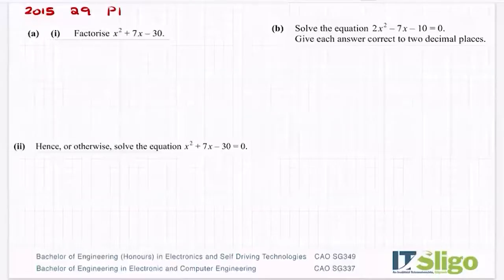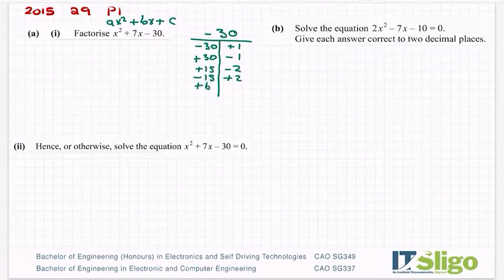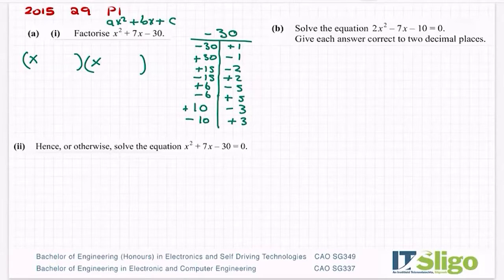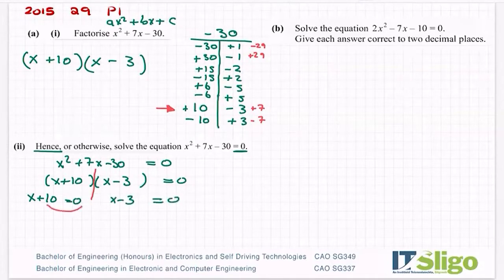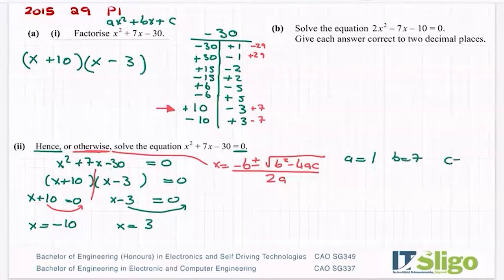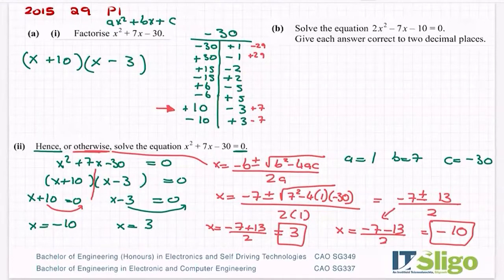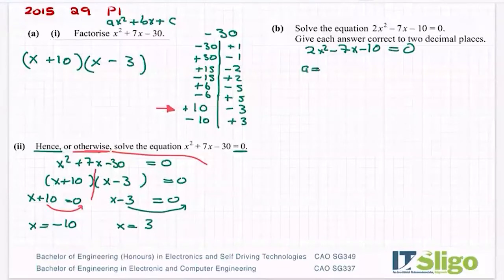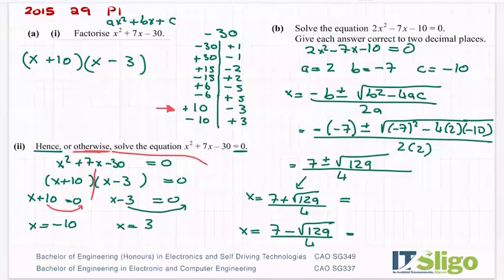Algebra 2015 Q9 Paper 1 Junior Cert Higher Level Maths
CAO SG337
BEng. in Electronic & Computer Engineering at IT Sligo

CAO SG349
BEng. (Honours) in Electronics and Self Driving Technologies.